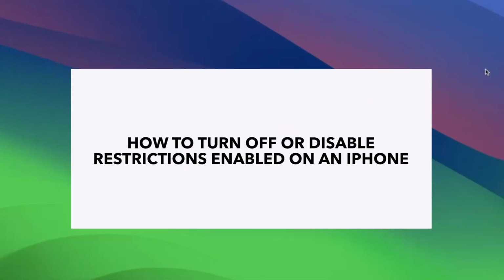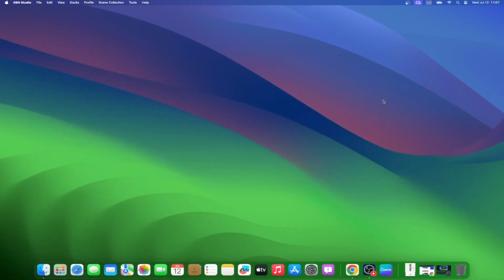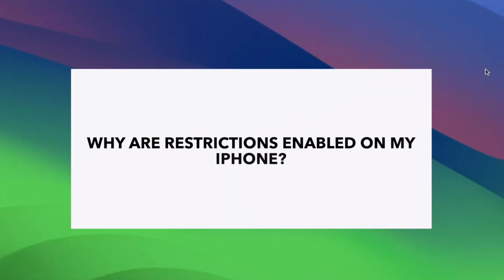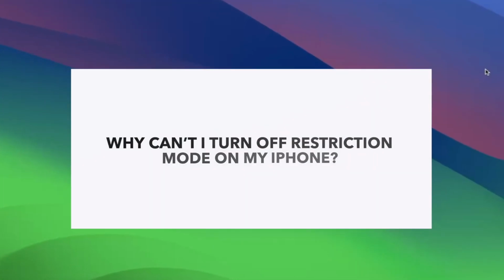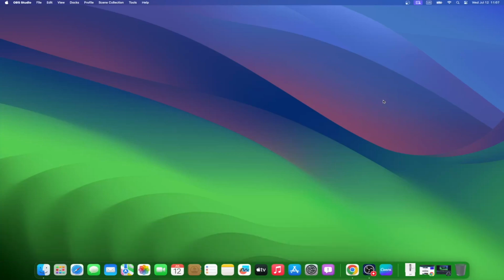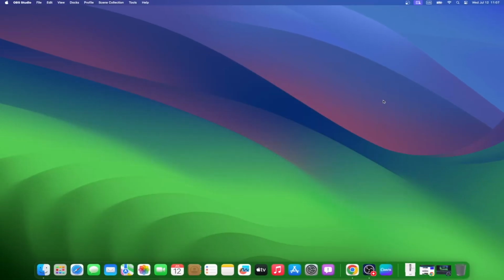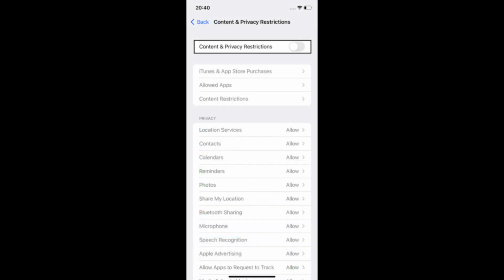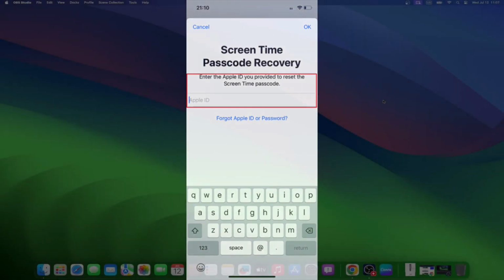How To Turn Off or Disable Restrictions Enabled on an iPhone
Welcome to our YouTube tutorial on how to turn off or disable restrictions on an iPhone! 📱

Are you facing limitations on your device, preventing you from accessing certain apps, content, or features? Well, you've come to the right place! In this step-by-step guide, we'll walk you through the process of turning off restrictions that might be causing you frustration.